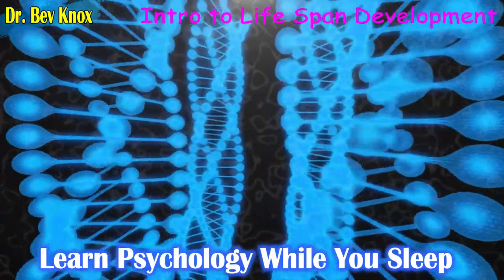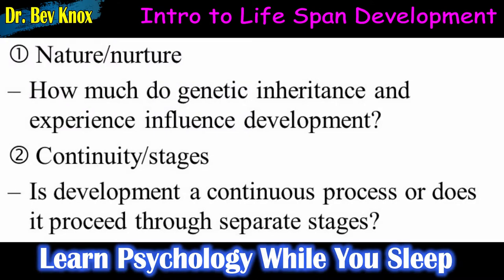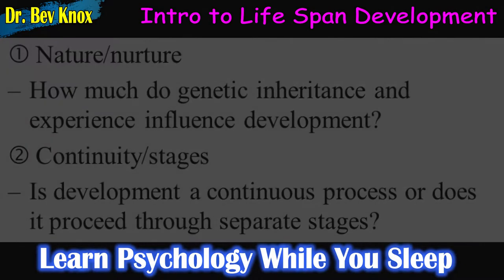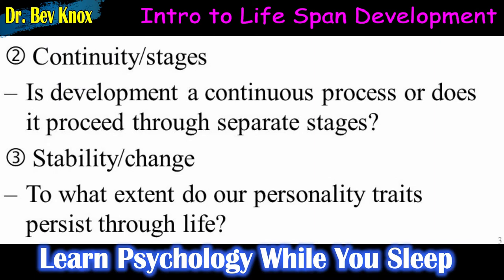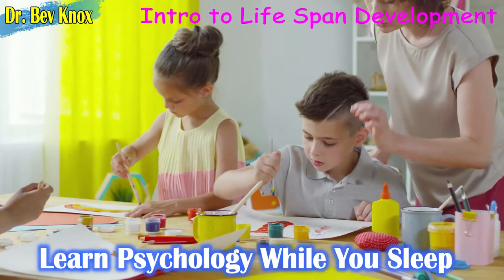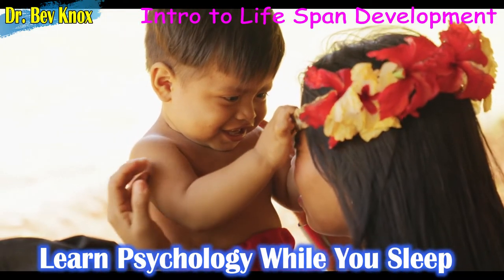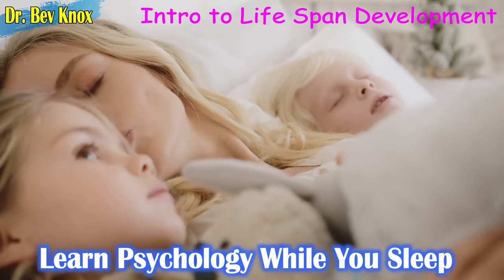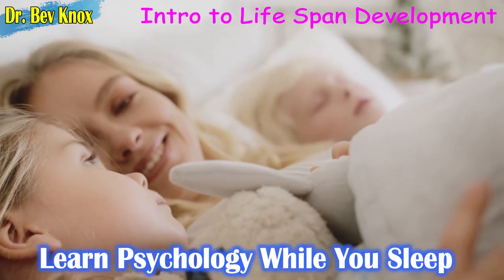Psychology of Life Span Development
Lecture Topic: Into to Life Span Development.

Life is a journey from womb to tomb. Developmental psychology is a branch of psychology that studies physical, cognitive, and social change throughout the life span (Myers, 2018). This lecture introduces the student to the course, Life Span Development.